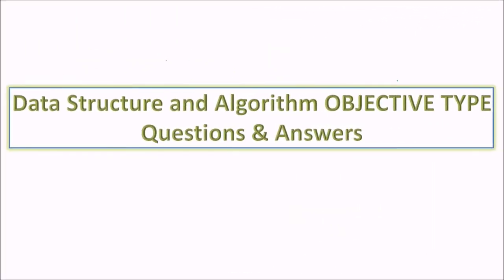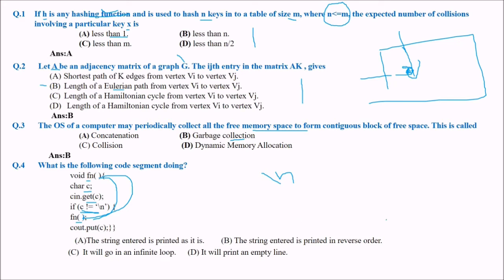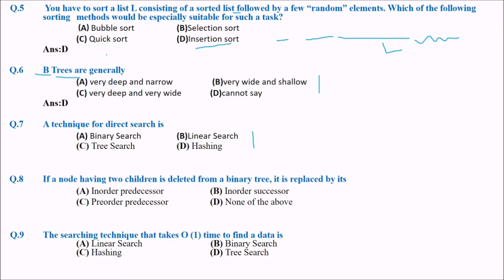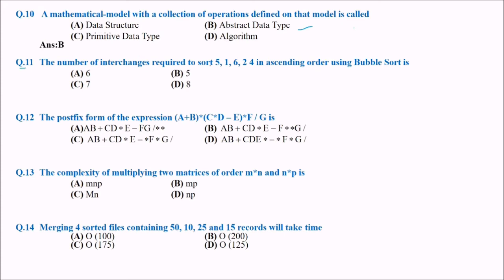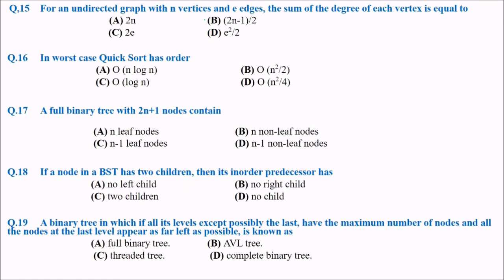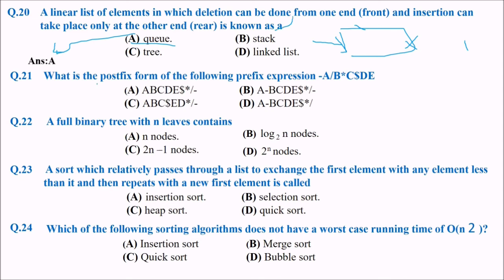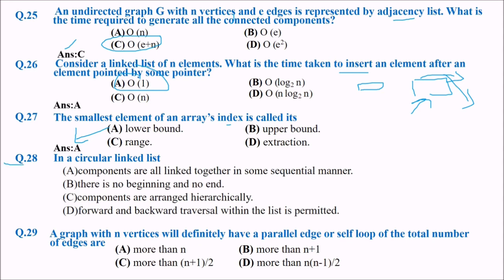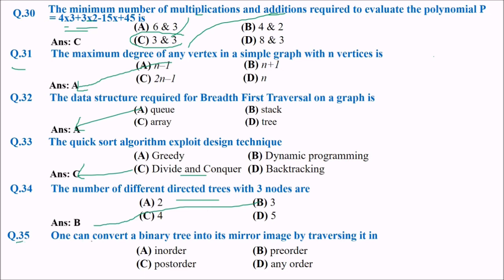Data Structure and Algorithm OBJECTIVE TYPE QUESTION ANSWER | DSA MCQ | DSA Q&A Part 1